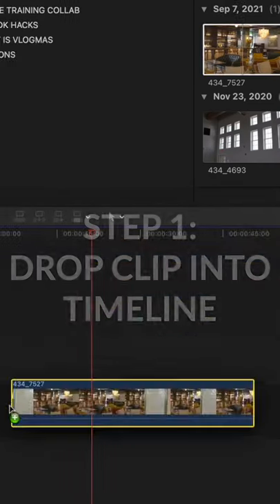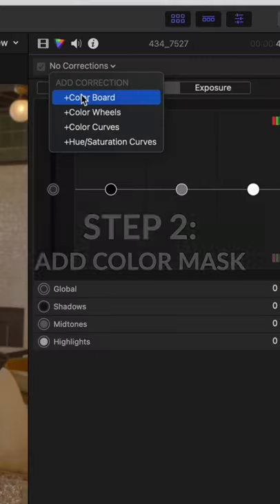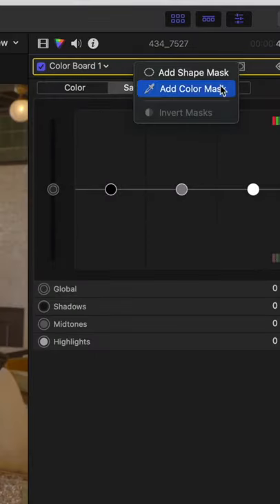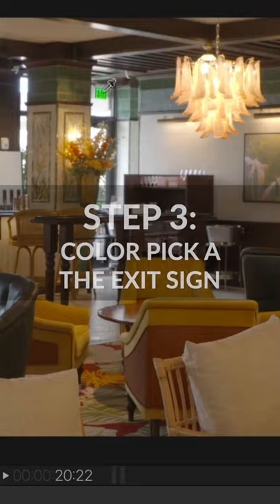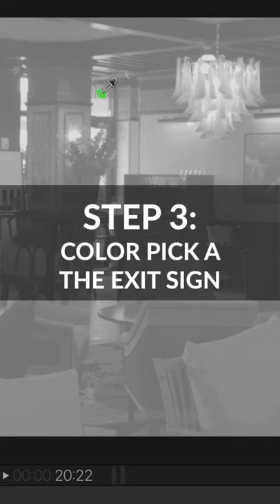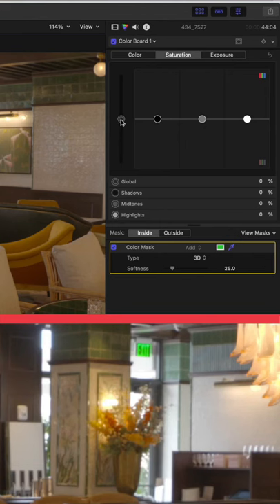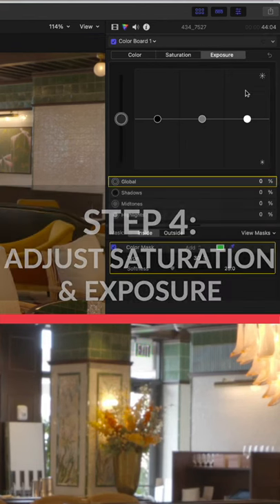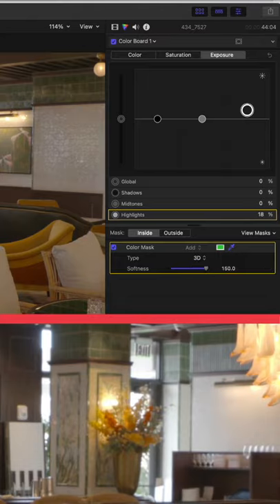Awesome Final Cut Hack-- Hiding an Exit Sign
In this super quick Final Cut Hack see how to conceal and ugly exit signs!